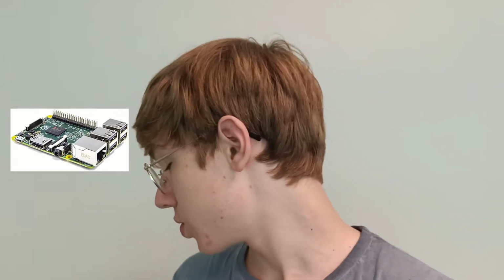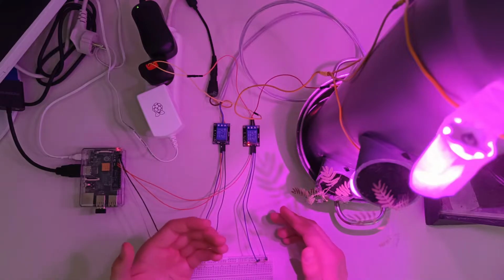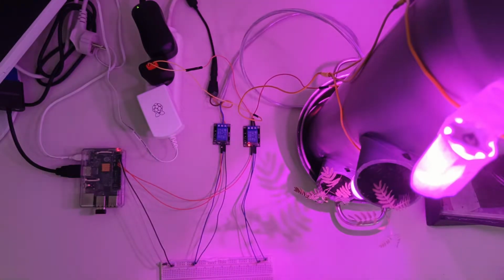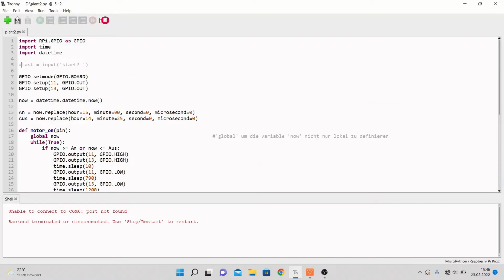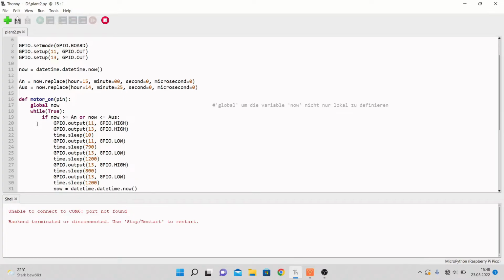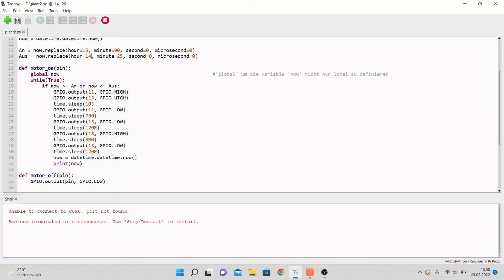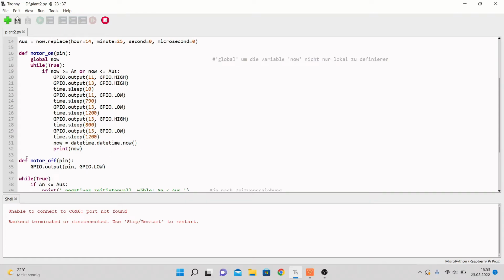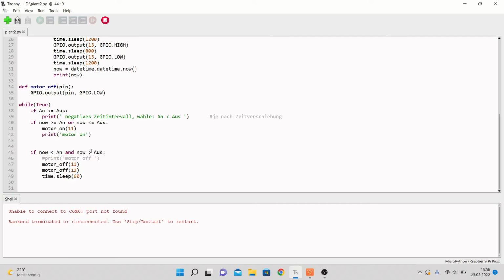Automating my hydroponic system